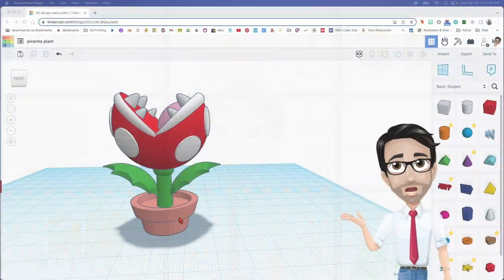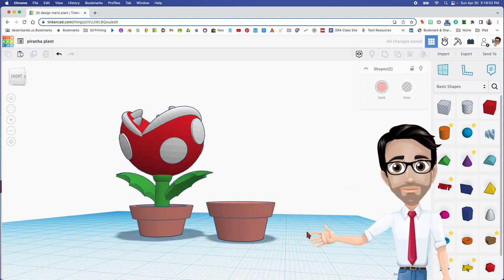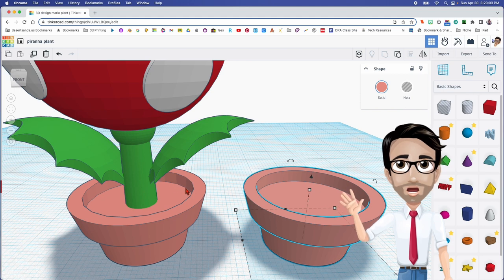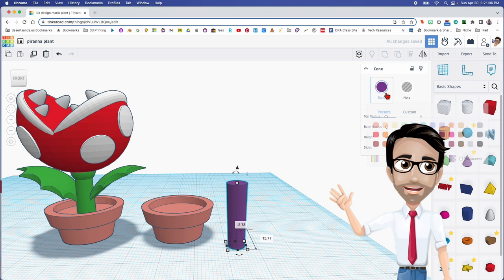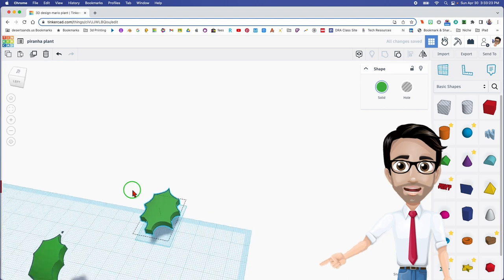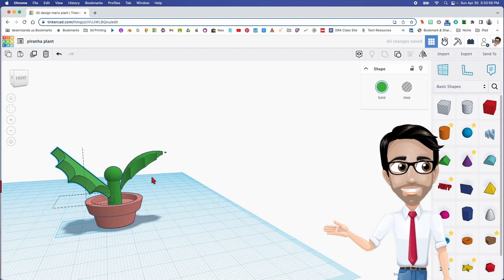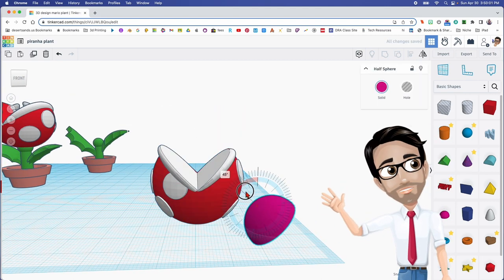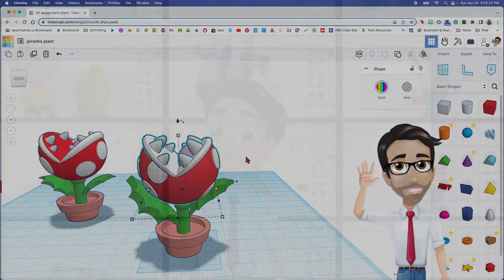Design A Super Mario Piranha Plant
Design A Super Mario Piranha Plant using Tinkercad and impress your friends.
Time Markers
Pot and Stem 0:27
Leaves 5:47
Head 17:08